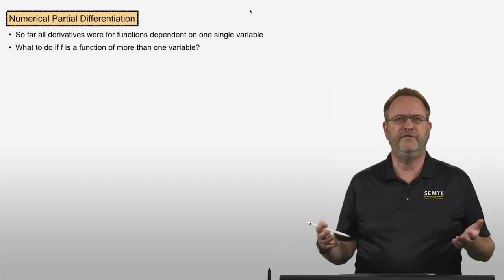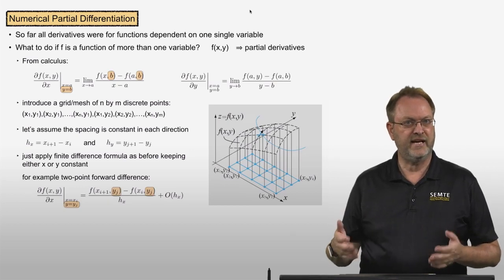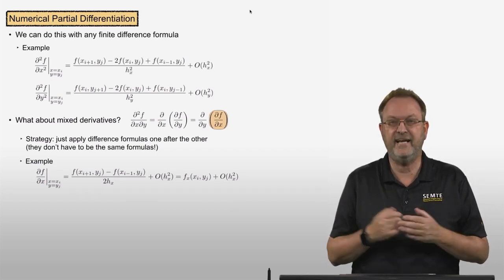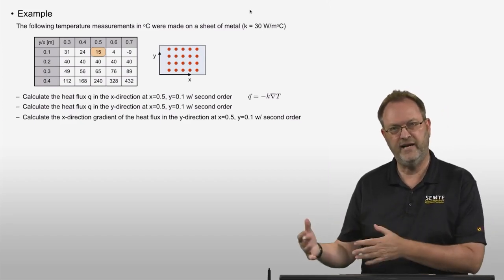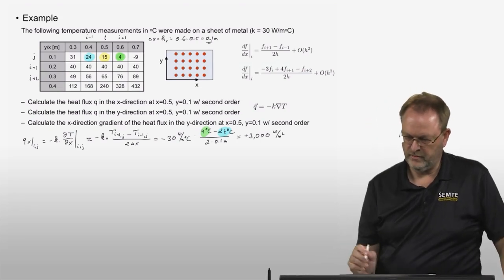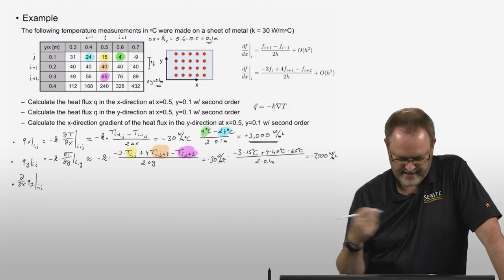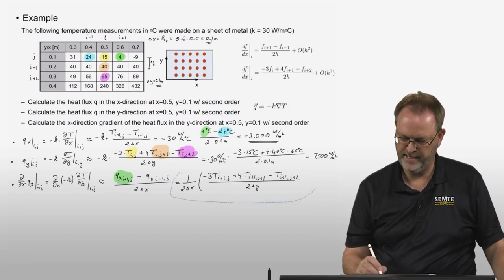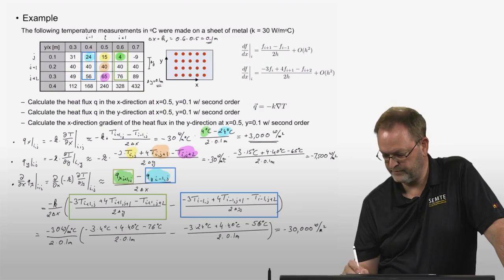Lecture 5-7 | Partial Finite Differences | Advanced Mathematical Methods for Engineers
Overview
In this module, you will learn how to calculate derivatives of data. These skills are used any time you would like to calculate the change of a quantity, for example determine the velocity or acceleration of an object if you know its measured position as a function of time.

Learning Objectives
By the end of this module, you will be able to:

5.1 - Calculate derivatives using finite differences on generated or given data sets using self-coded functions.
5.2 - Determine the formal and observed order of a finite difference approximation.